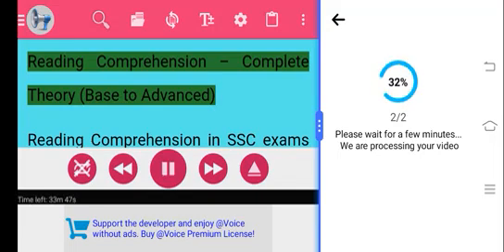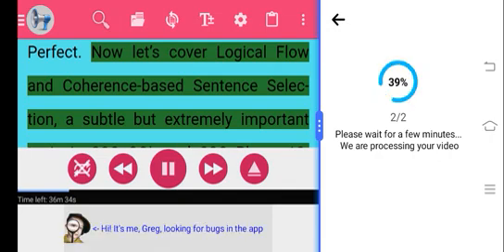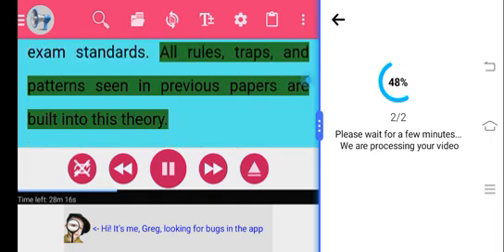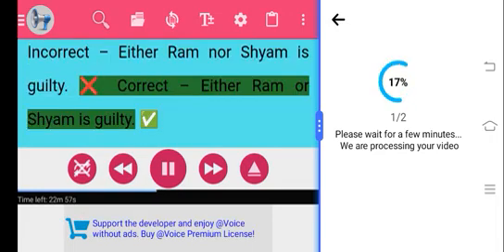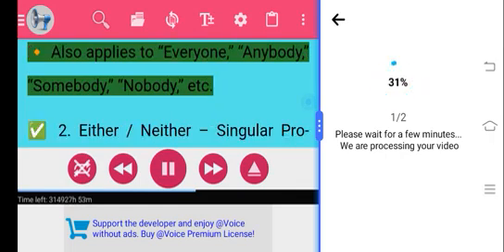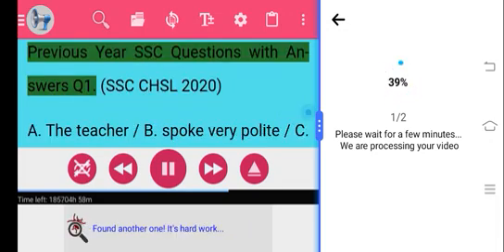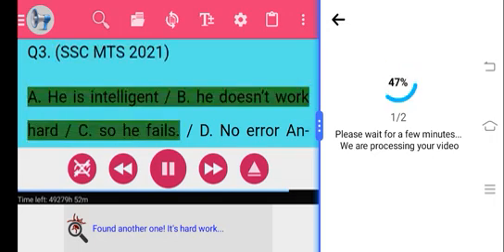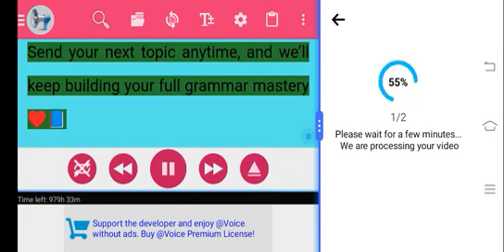July 25, 2025